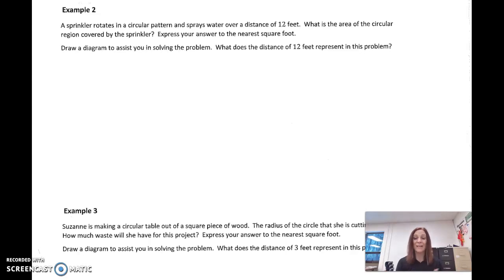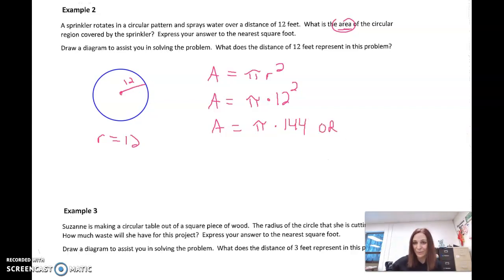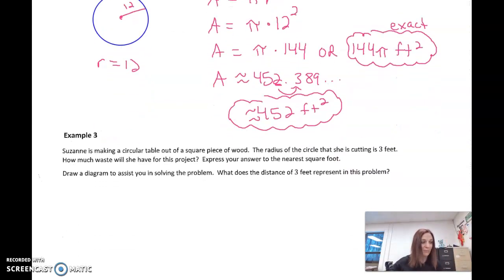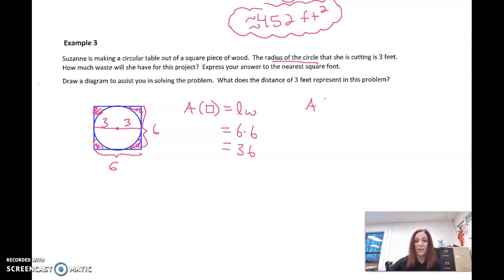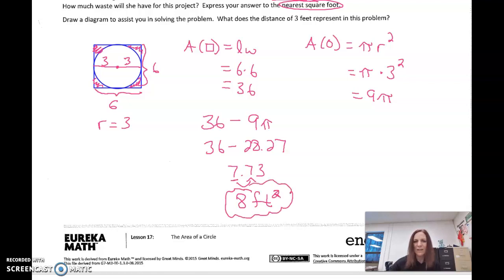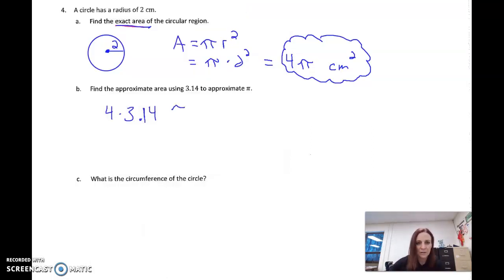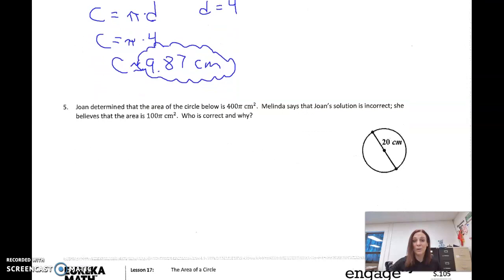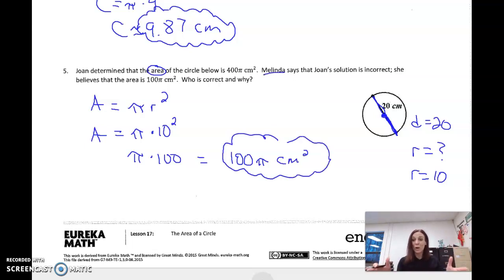M7 Lesson 3.17 The Area of a Circle (2)